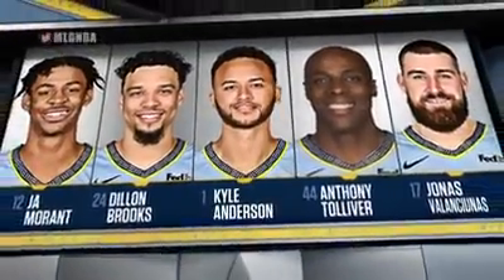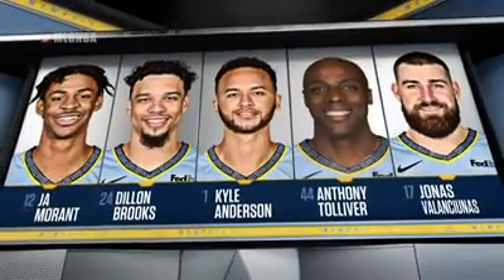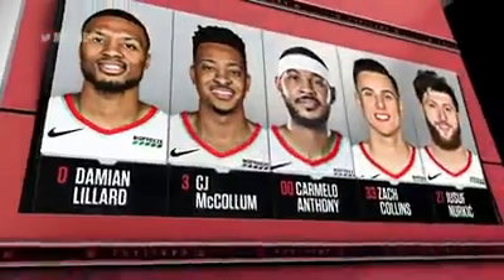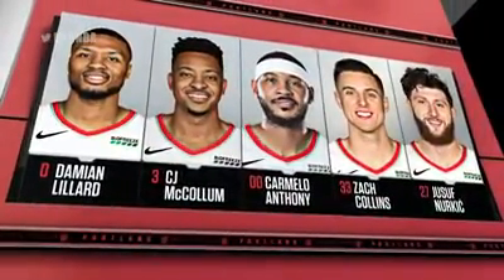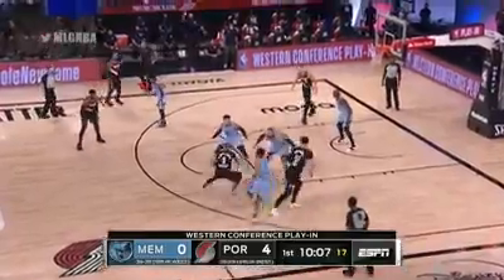Portland Trail Blazers vs Memphis Grizzlies Full Game Highlights | August 15 | NBA Restart